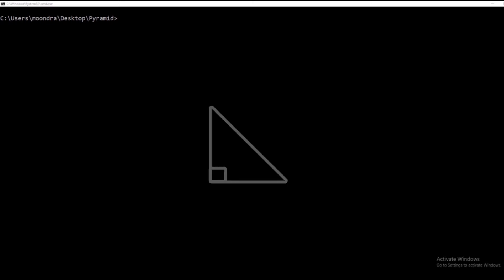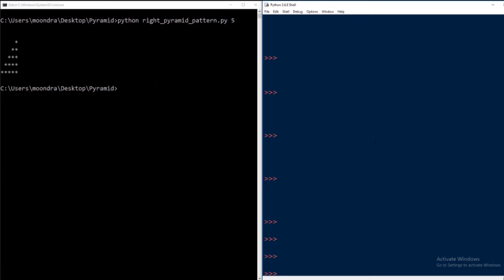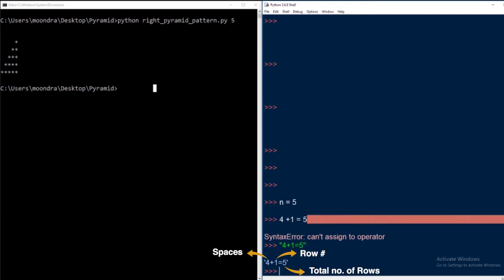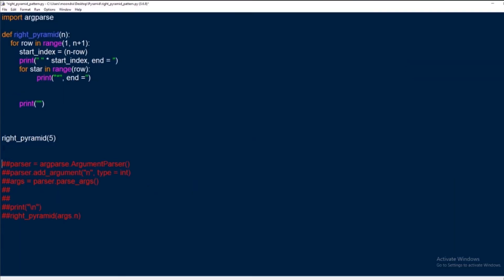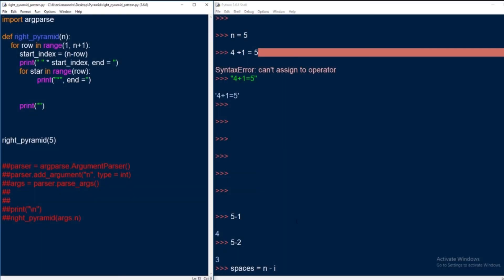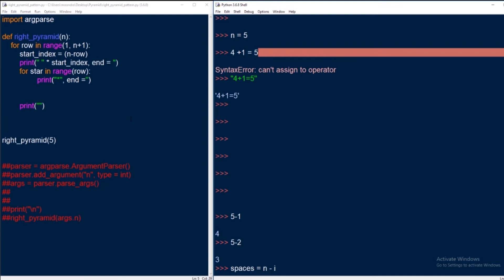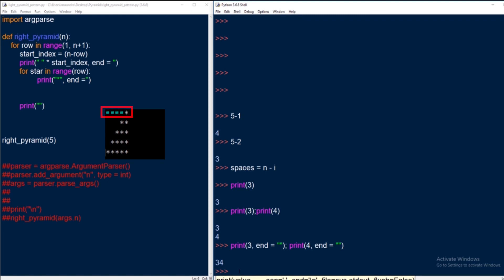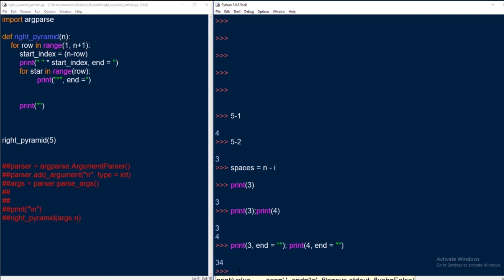Python Exercises (beginner): Triangle Pattern programs in Python #2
Python exercises beginner level. Right Pyramid (right side)

In this Python exercises playlist, we will tackle another python pattern program.

We will print out python patterns (print patterns in python) also known as star triangle patterns or
python pyramid pattern printing.
These are Python exercises for beginners (Python practice examples).

The first three videos are Python star patterns of triangles / pyramids
using python print statements;

Other names include:

Python pattern printing, python star patterns, or python pattern tutorials, or python patterns.